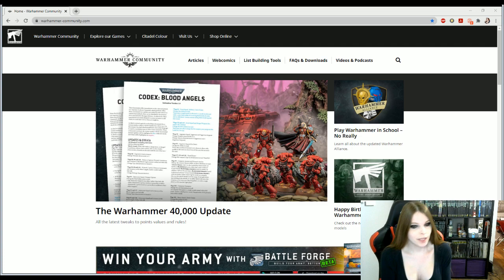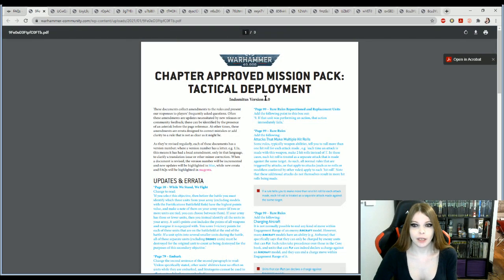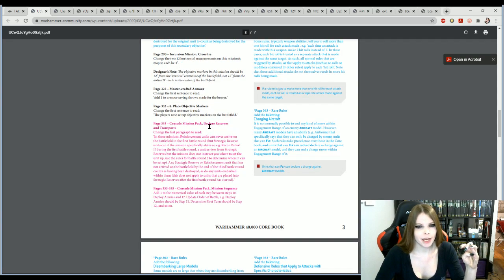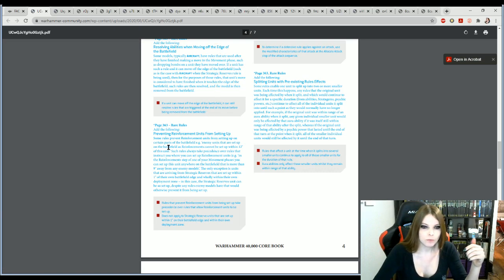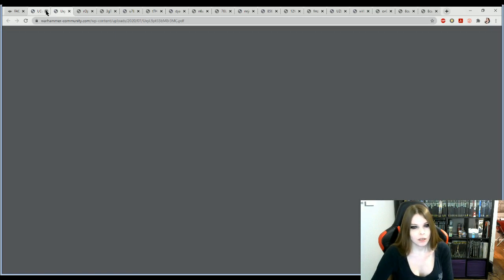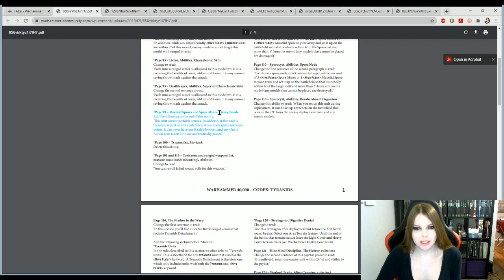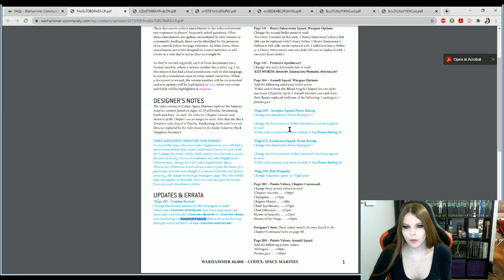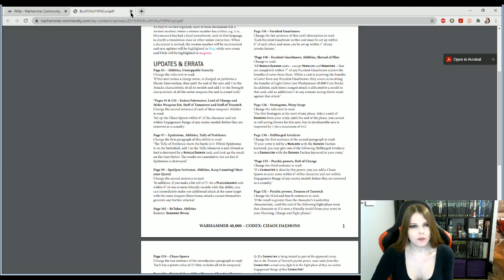*NEW* FAQ From GW Are Invader ATVs Worth It Any More? Review Of The New Changes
Legal Stuff
 All Videos express my own experience and thoughts and do in no way reflect the views or opinions of Games Workshop Ltd at all.